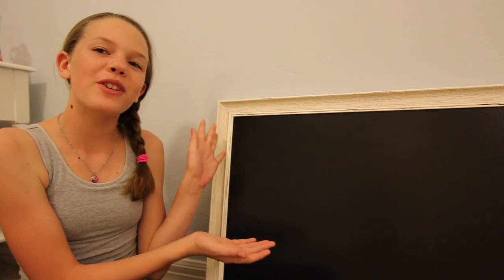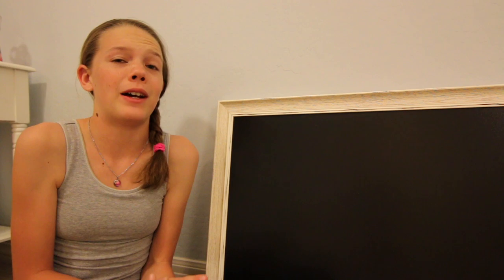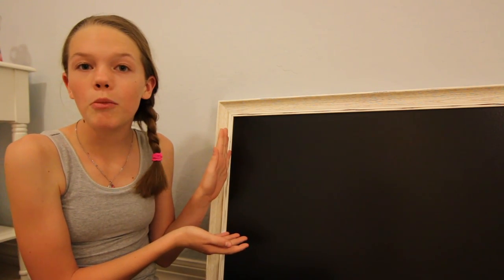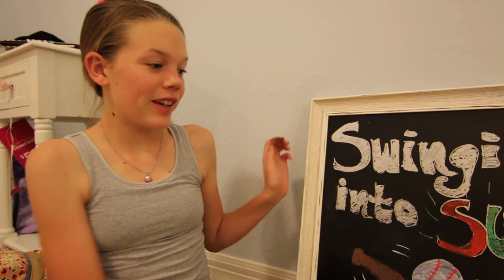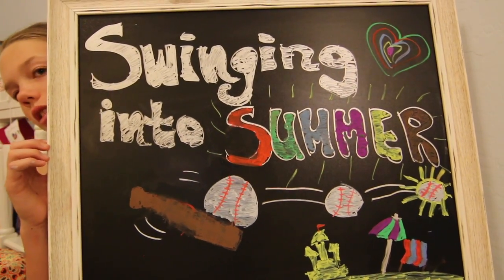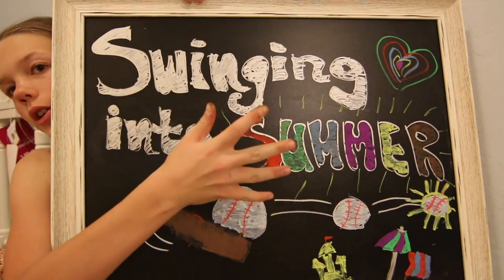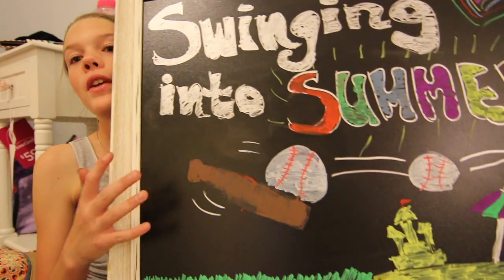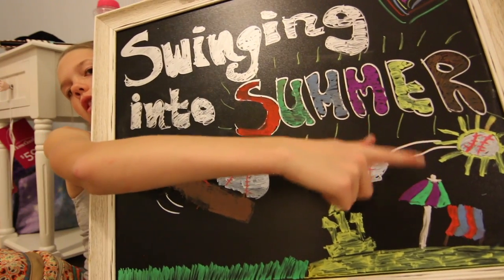⚾️ SWINGING INTO SUMMER!! 🏖 | Chalkboard Drawing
In this video I do a time-lapsed video of me drawing on the chalkboard.

Musical.ly: TheSierraComer